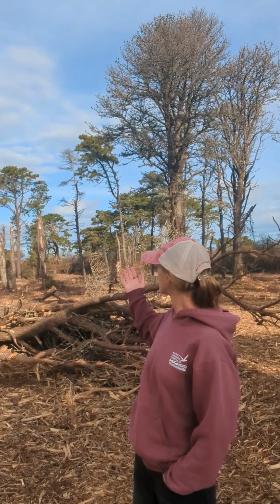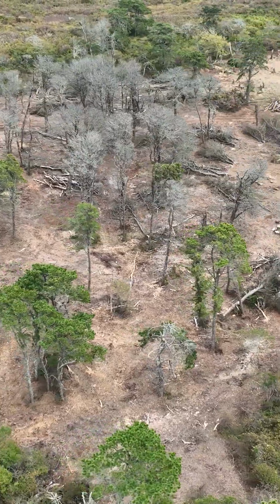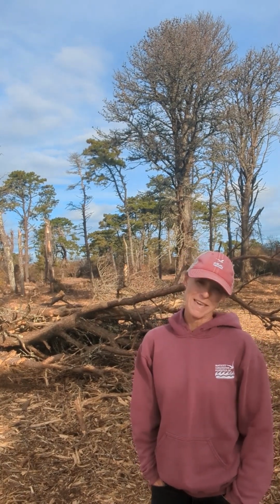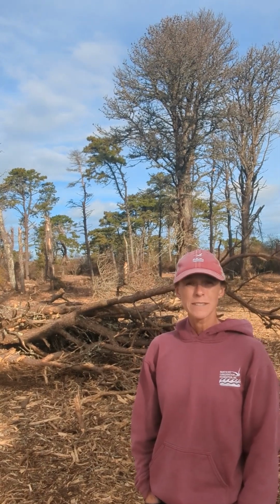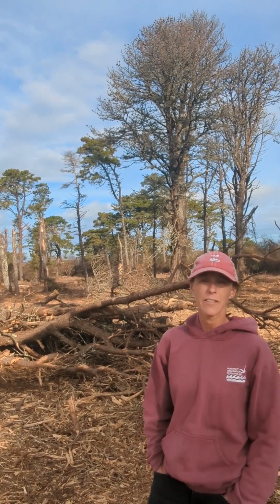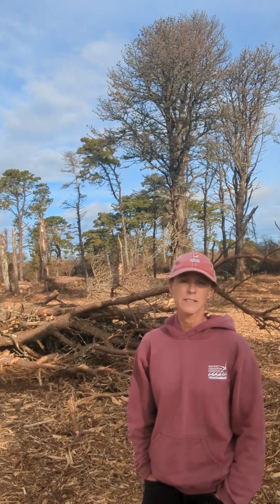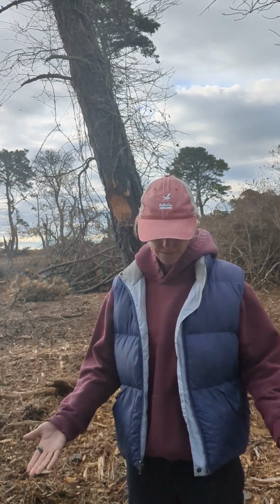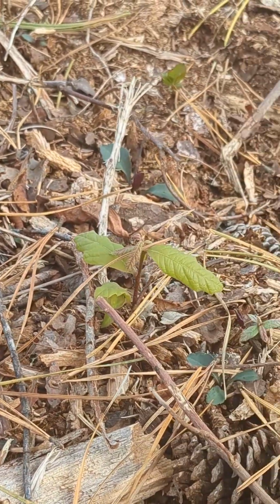Southern Pine Beetle Management on Nantucket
Wildlife Research Ecologist Danielle O'Dell updates us on the ongoing control of Southern Pine Beetle infestation on Nantucket. Dozens of Pitch Pines were found dead or dying in the Marvin's Woods section of Ram Pasture starting in July and the management has lasted well into the fall, transforming the face of the property.

We need your help to continue monitoring the movement and infestations of Southern Pine Beetle on island.